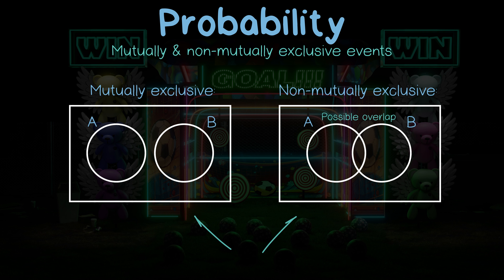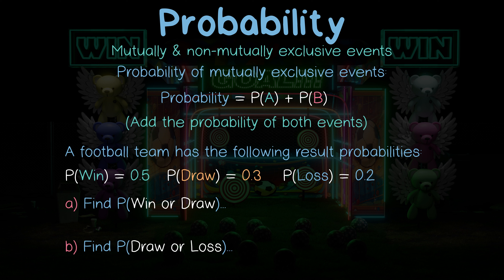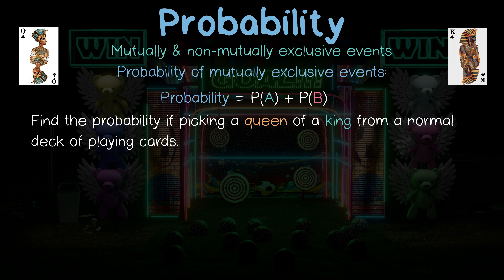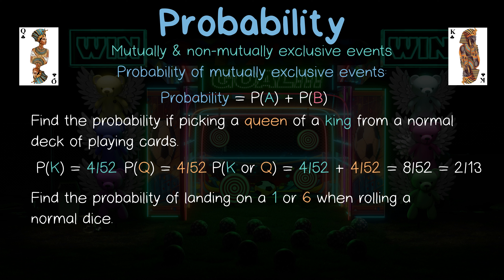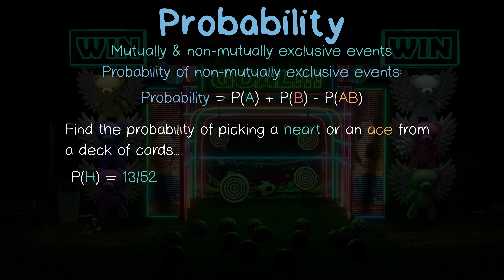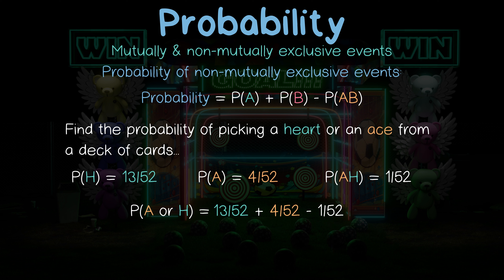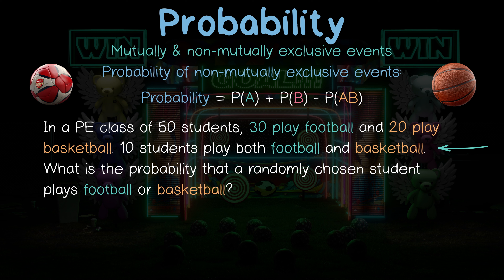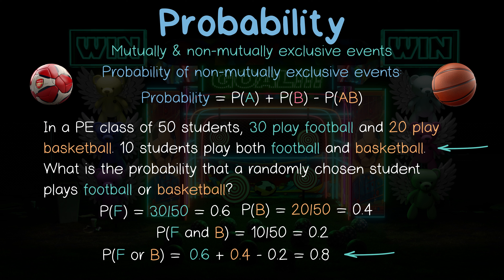PROBABILITY | MUTUALLY & NON-MUTUALLY EXCLUSIVE EVENTS | KASM | GCSE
Join us as we explore probability through interactive and engaging examples. I'll teach you the difference between mutually exclusive and non-mutually exclusive events, providing you with a solid understanding of the concepts and their real-life applications.🎡🎢📊

🎪 Video Highlights: 🎪
0:00 - Introduction to Mutually and Non-Mutually Exclusive Events
0:14 - The Difference Between Mutually and Non-Mutually Exclusive Events.
1:19 - Mutually Exclusive Events: Definition, Examples, and Formula
3:16 - Non-Mutually Exclusive Events: Definition, Examples, and Formula
5:50 - Recap and Key Takeaways

Don't miss out on our other Probability Funfair Adventure episodes, where we cover a variety of probability topics to make learning fun and engaging.

Probability: Outcomes & the AND rule.